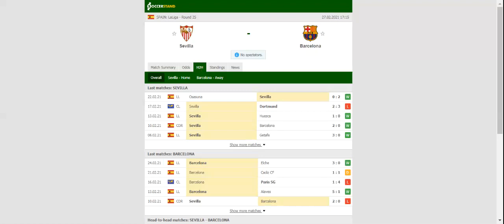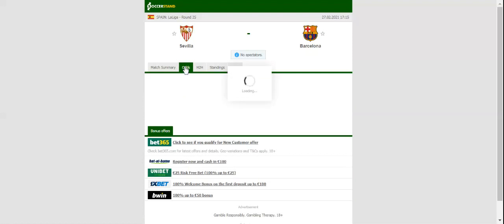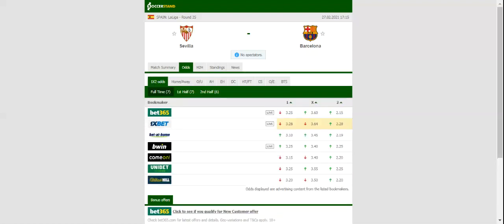SEVILLA VS BARCELONA PREDICTION & BETTING TIPS - 27/02/2021